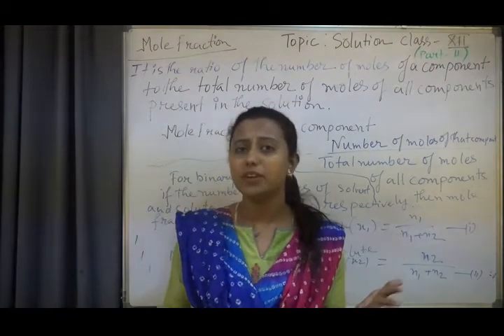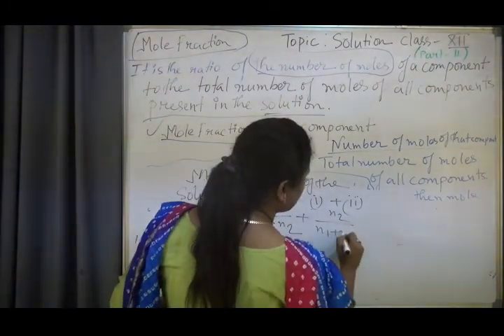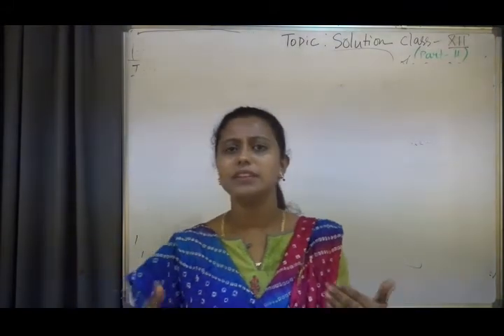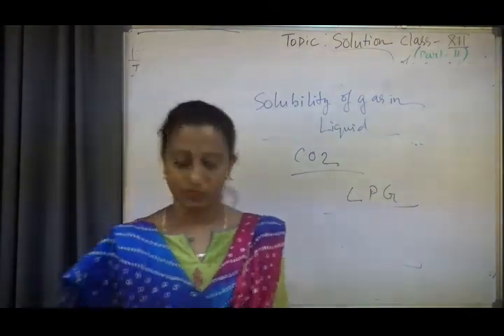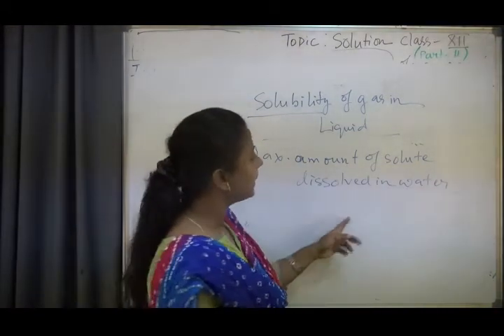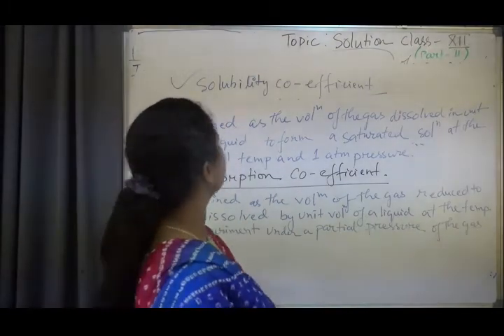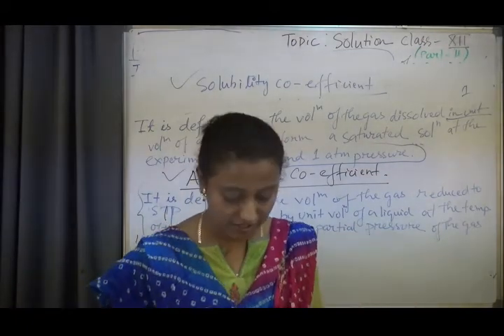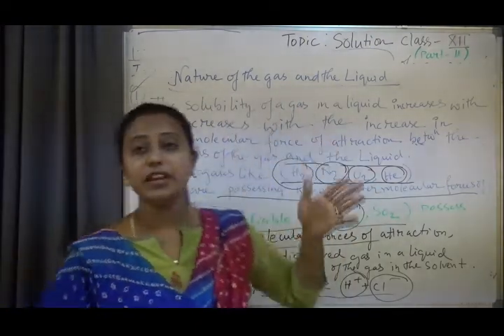Solution Part 2